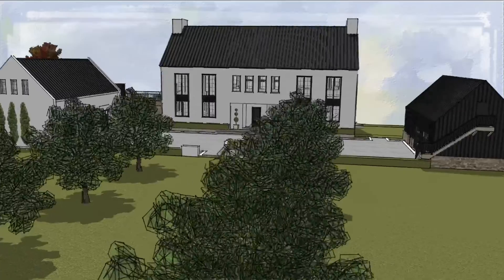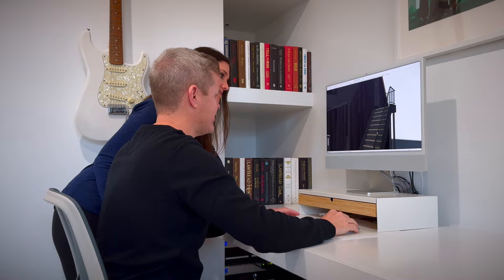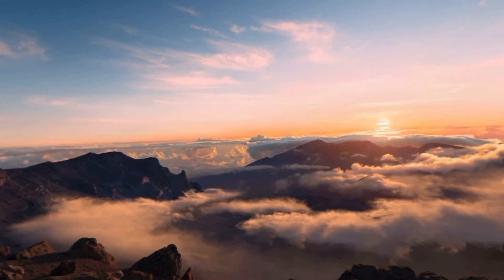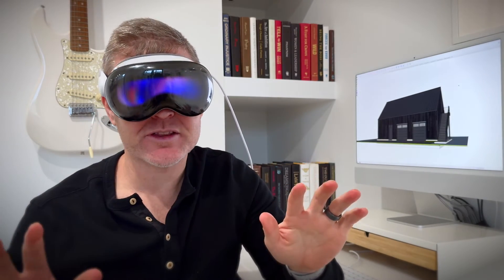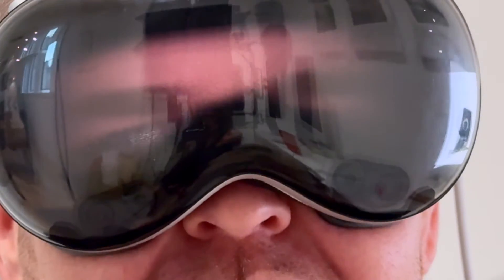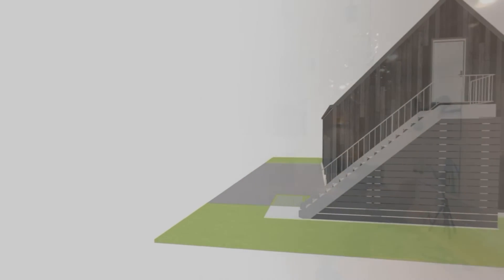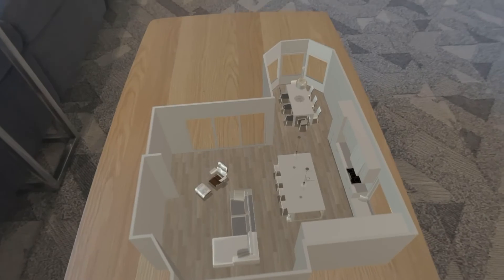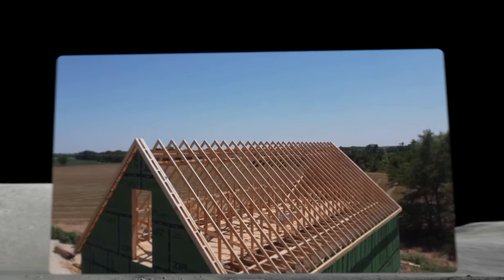Sketchup + Vision Pro + Dream Home: Too good to be true?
We have high hopes for Apple Vision Pro. Especially when it comes to modeling our new house in Sketchup. As wanna be architects and DIY builders, we wanted to see if virtual reality or augmented reality would take our workflow to the next level. Or, at a minimum, would desiring and modeling in Vision Pro be better than working on an iMac?

📖 Chapters

0:00 Intro
1:04 Current Sketchup Workflow
1:50 Modeling with Sketchup in Vision Pro
4:30 Virtual Reality in Vision Pro
6:19 Augmented Reality in Vision Pro

👫 About Us

We are a diy couple who have decided to tackle our own new construction dream home from the ground up, starting with a workshop garage build! 🏡 We moved from tech jobs in big cities to physical labor in small town Kansas. Our hope is to document the journey as we learn about construction, family, tech and energy efficiency.